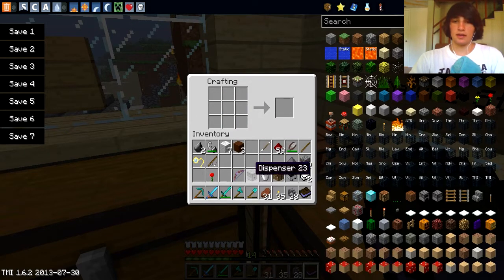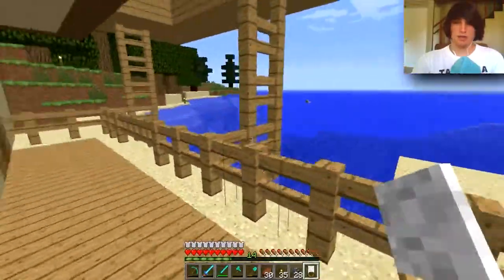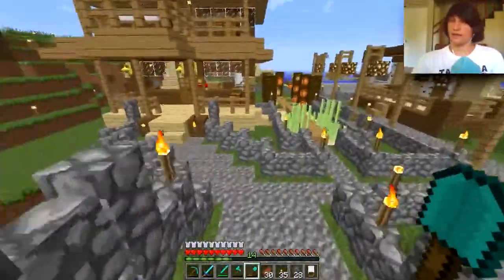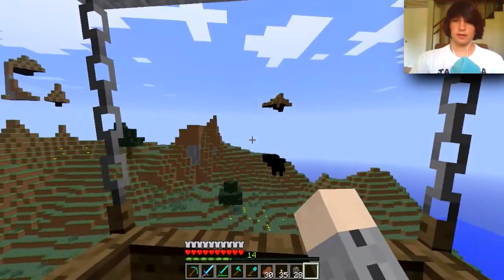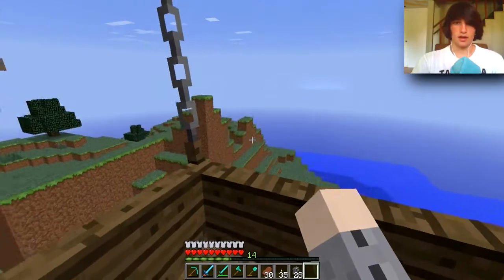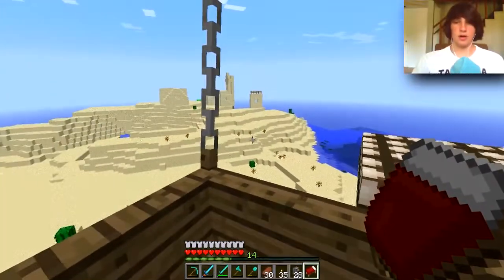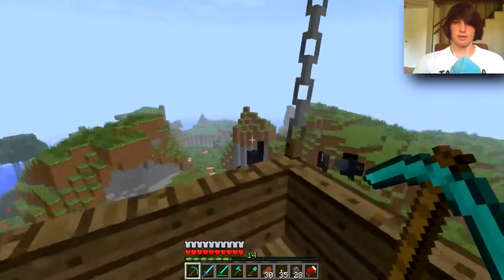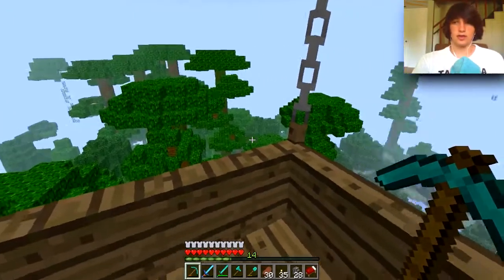Minecraft Curse of the Island Survival #49 Exploration!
►Want to keep up to date with the channel?◄
               →Important Links←
  ♫Throughout: 'Easy Lemon' Incomptech♫
  ♫Outro: 'Escape from the Temple' Machinimasound♫
►Remarks◄
♣Rates, comments, and subs are greatly appreciated! Remember, your feedback is essential to us, because of this we read every comment and personal message we get so feel free to leave your thoughts, positive or negative, on any video you like doing so!♣